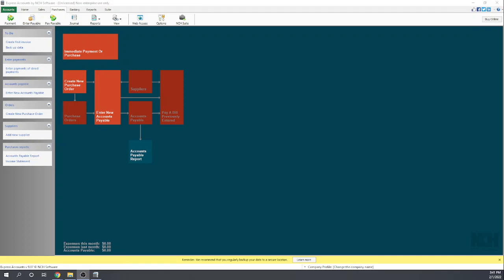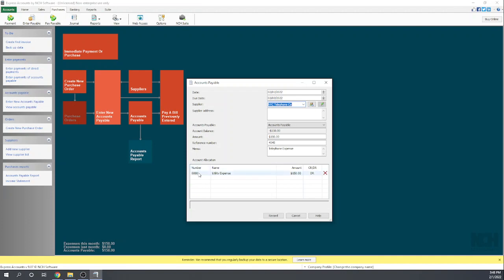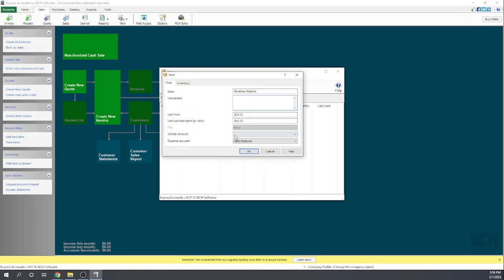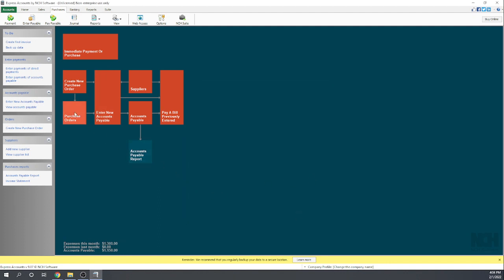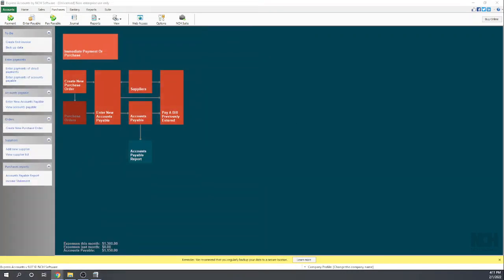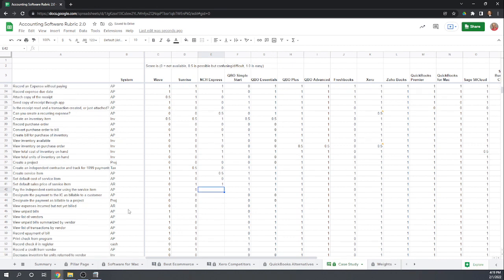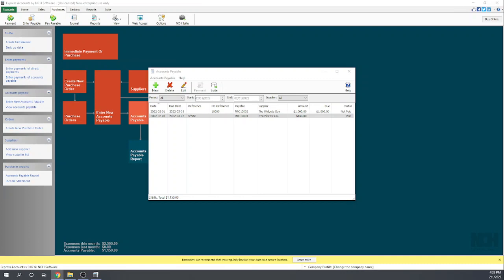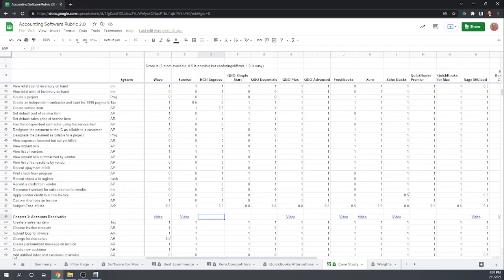NCH Express Accounting Accounts Payable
NCH Express Accounting can help manage your unpaid bills by tracking them as accounts payable until you're able to pay them.

ZipBooks offers a free 30-day trial to new users with no credit card required.

Chapters
00:00 NCH Express Accounting Accounts Payable
00:58 Create Utility Bill
01:52 Enter Account Payable
04:19 Investigate Receipt
05:00 Record Monthly Recurring Expense
12:11 Inventory
18:45 Record Purchase Order
24:59 Income Statement
33:10 Record Payment
38:52 View Unpaid Bills
40:18 Reports
42:50 Chart of Accounts
43:47 Accounts Payable / Pay Utility Bills
48:17 Credit Memo / Credit Note
49:57 Print a Check  from Program
52:09 Ease of Use